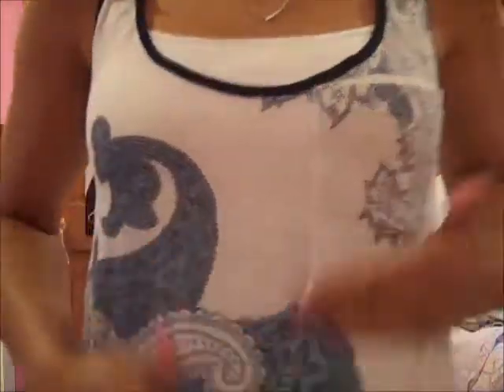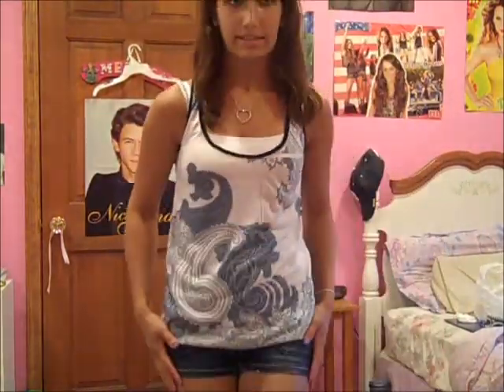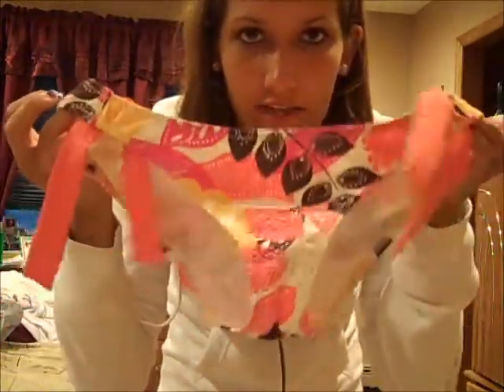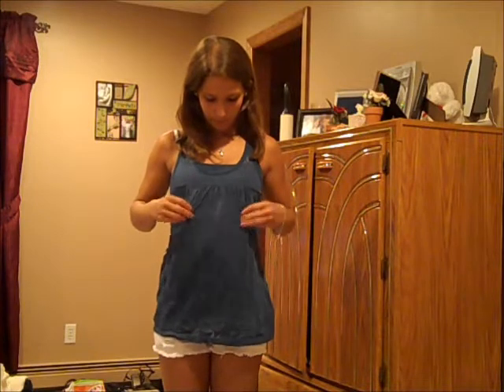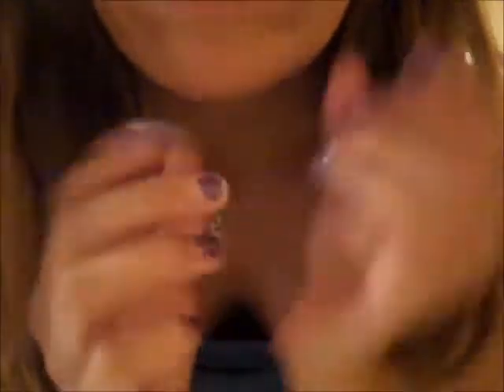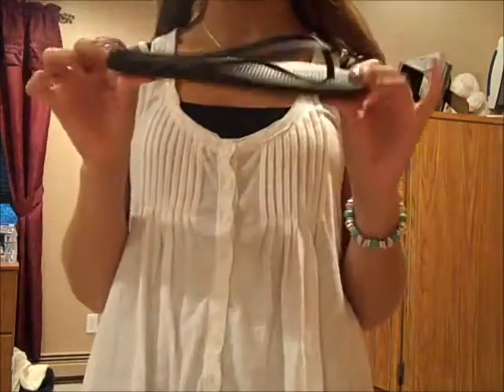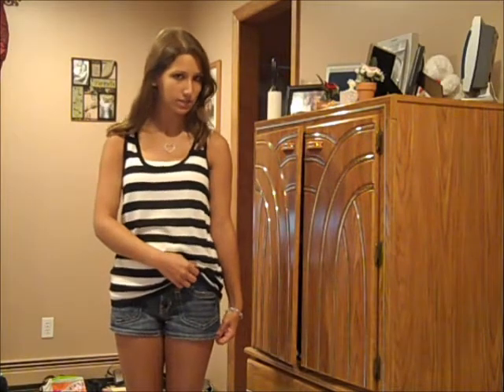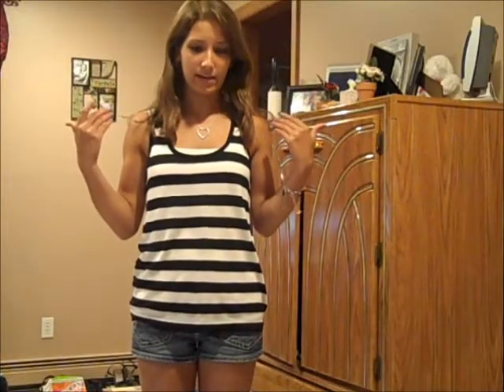Outfits of the Day: Maryland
These are just some of the outfits I wore while I was in Maryland. Enjoy! :)